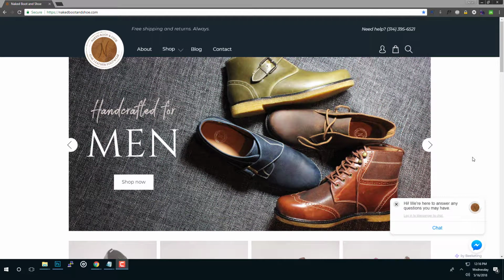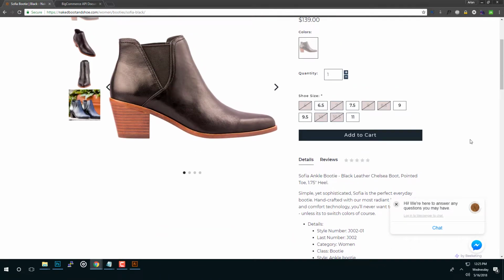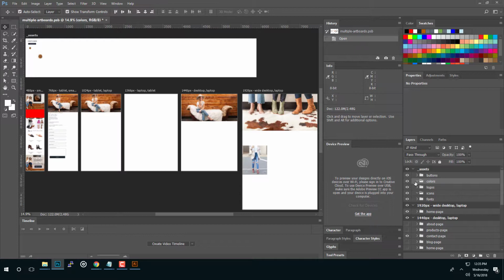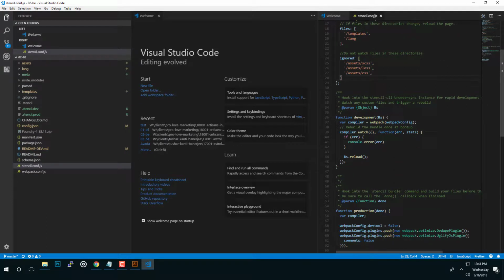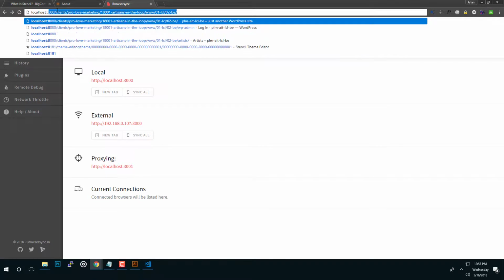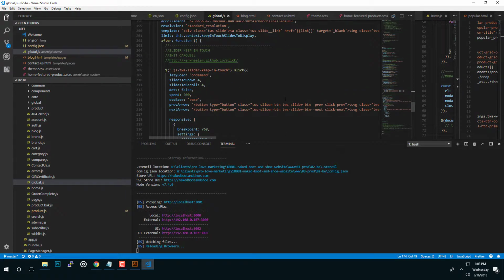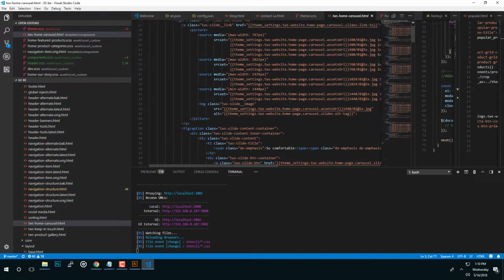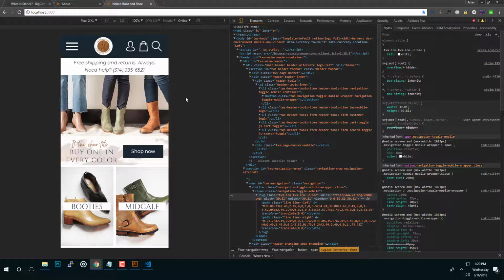BigCommerce - Include custom design into BigCommerce (Stencil) website